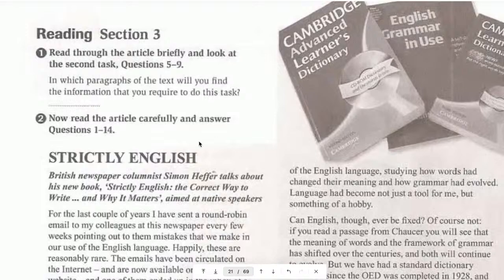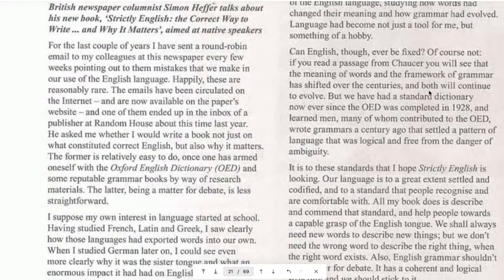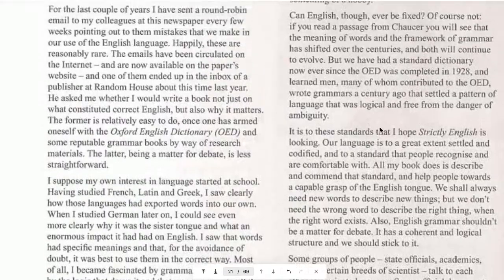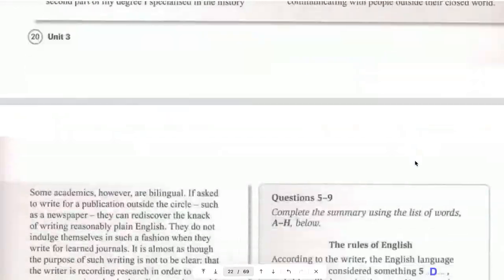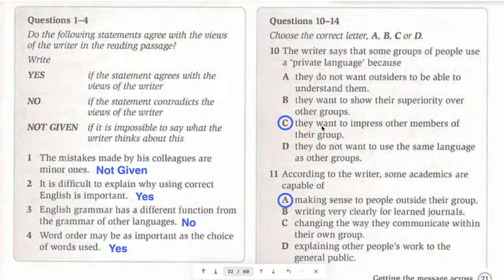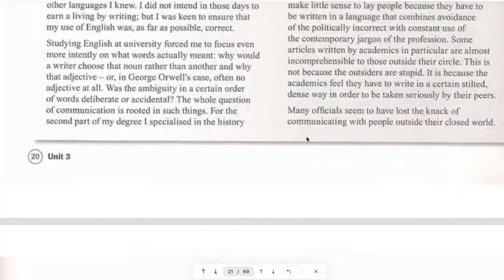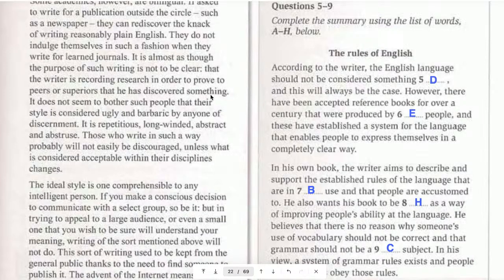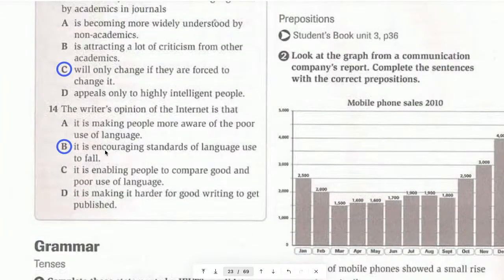LIVE - IELTS - Reading Section 3 - Strictly English (continued)